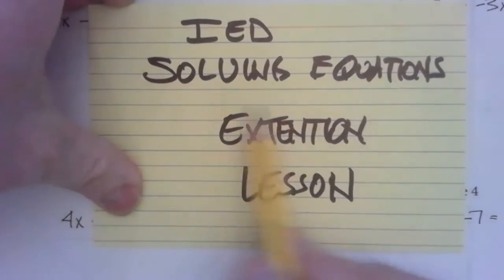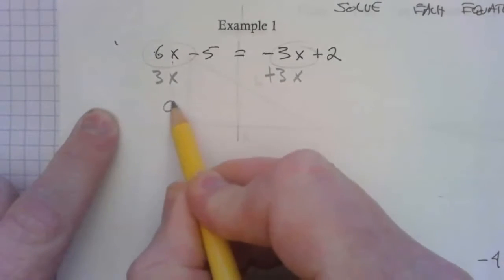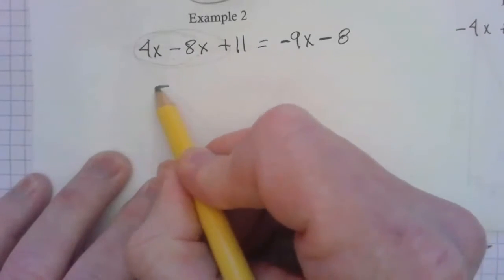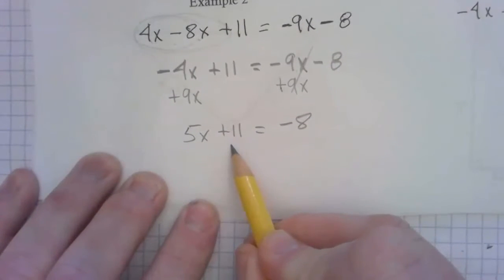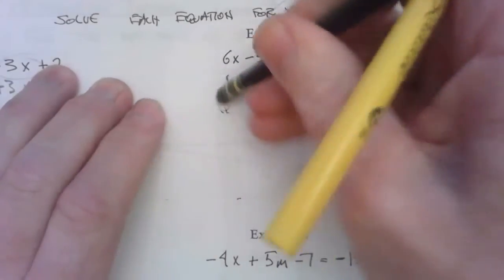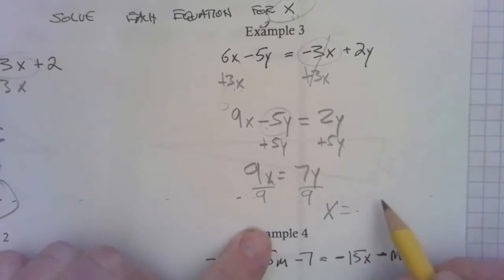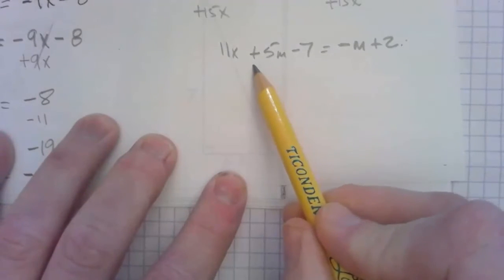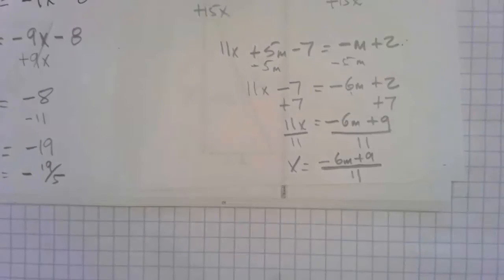IED Solving Equations Extension Lesson